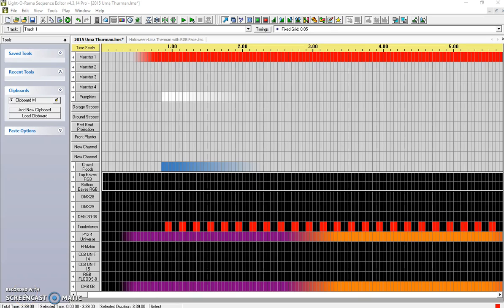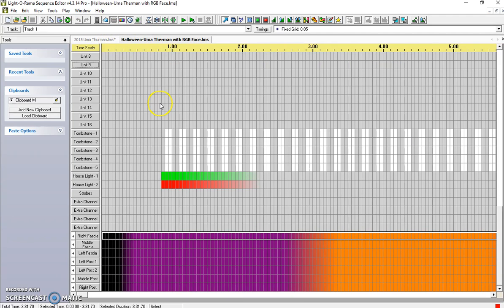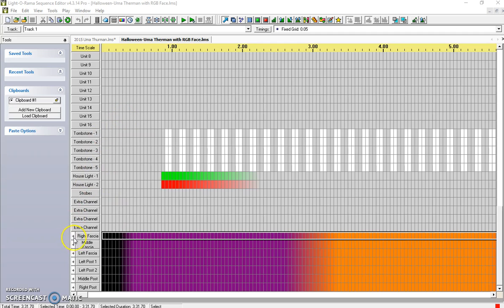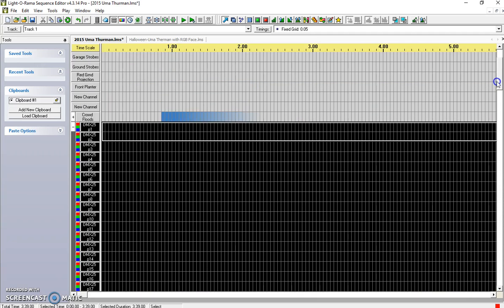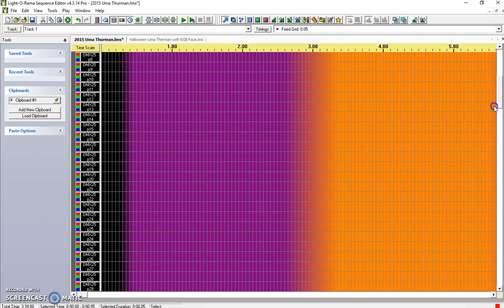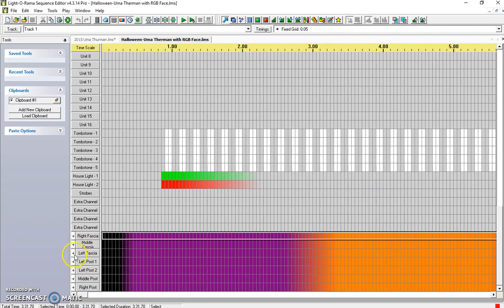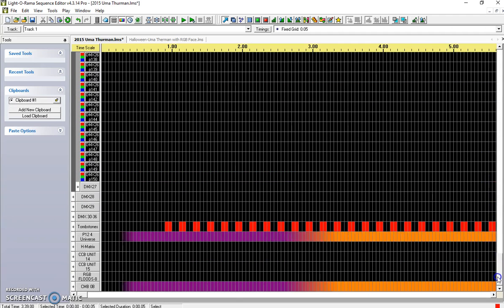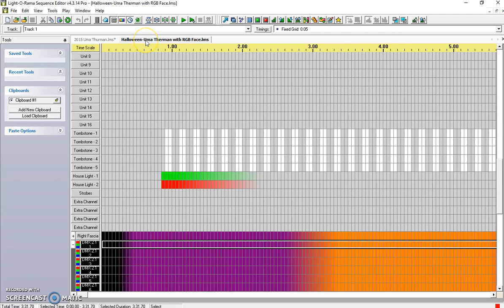Copy and Paste for Purchased sequence to LOR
A short video on how to Copy RGB form a Purchased sequence to your own sequence